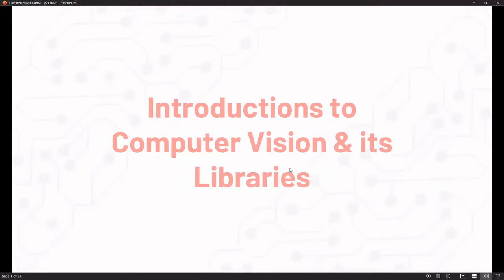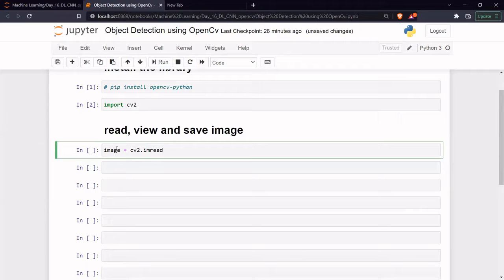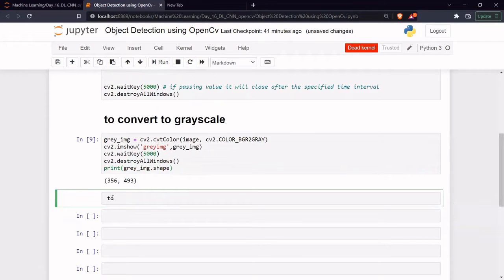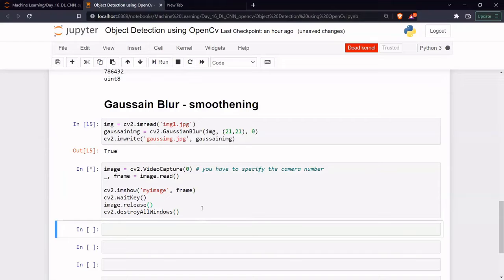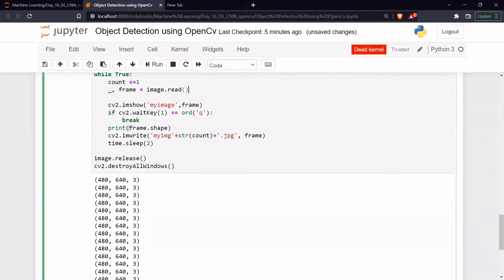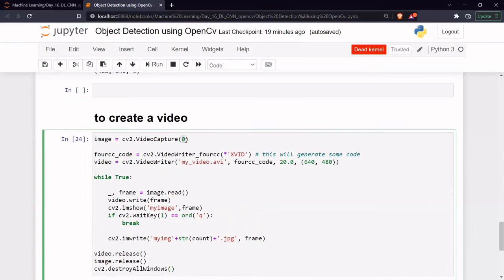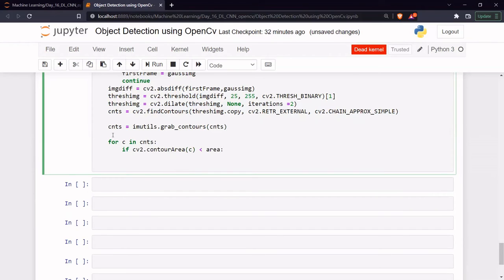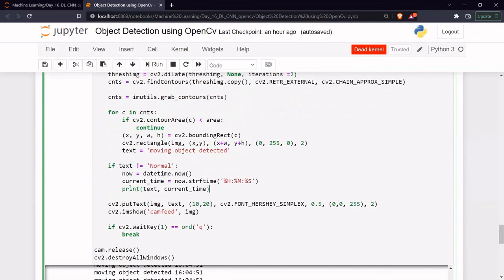23 - Computer Vision - OpenCv Lecture 1